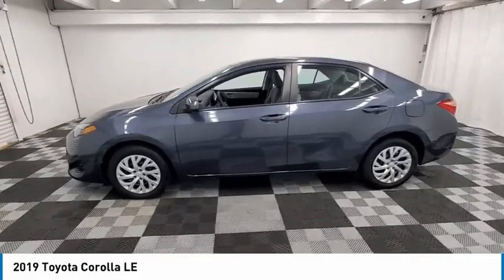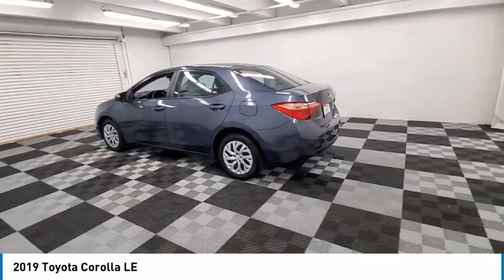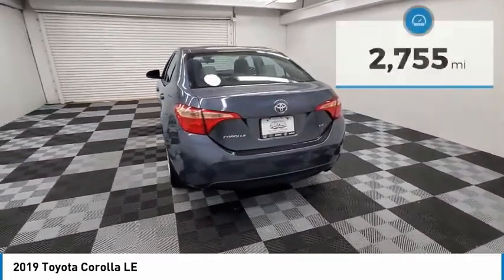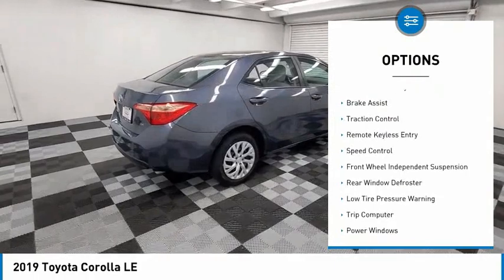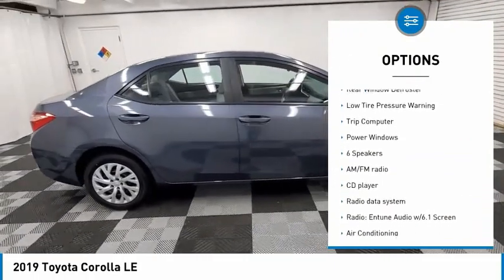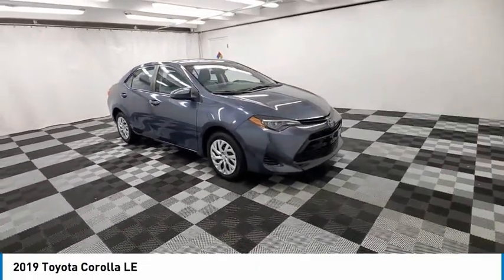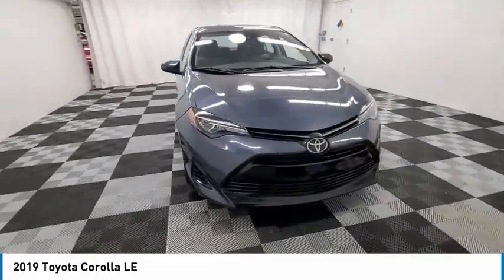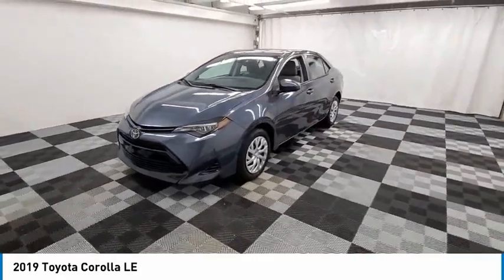2019 Toyota Corolla near me coral springs pompano miami fl NKP949126 NKP949126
Slate Metallic Used 2019 Toyota Corolla near me in Davie, Pompano, Fort Lauderdale, Miami FL at Coral Springs Automall

9300 W Atlantic Blvd.

9400 W Atlantic Blvd.

Recent Arrival! Coral Springs Auto Mall is pleased to offer this Beautiful 2019 Toyota Corolla. This LE Corolla is beautifully finished in Gray and complimented by Ash w/Fabric Seat Trim and this exceptional vehicle comes well equipped with ABS brakes, Active Cruise Control, Electronic Stability Control, Heated door mirrors, Illuminated entry, Low tire pressure warning, Remote keyless entry, and Traction control and gives you an amazing driving experience along with impressive Fuel efficiency rating. 28/36 City/Highway MPGbrbrbrCARFAX One-Owner.brClean CARFAX.brbrbrOdometer is 43625 miles below market average!br28/36 City/Highway MPGbrbrAwards:br  * 2019 KBB.com Best Resale Value Awards   * 2019 KBB.com Brand Image AwardsbrbrCoral Springs Auto Mall is a family owned dealership that has served the South Florida community with quality new and used cars since 1985. During this time weve had the chance to grow and learn with our community and sharpen the skills of our staff to provide better customer service while saving you money. The sales, service, and finance specialists are more than knowledgeable and eager to provide you with top notch car buying experience. Coral Springs Auto Mall wants to set the bar a bit higher when it comes to taking care of our customers and their new, used, or certified pre-owned .